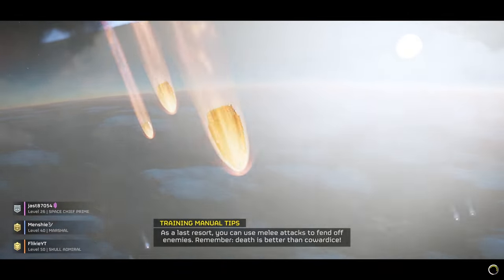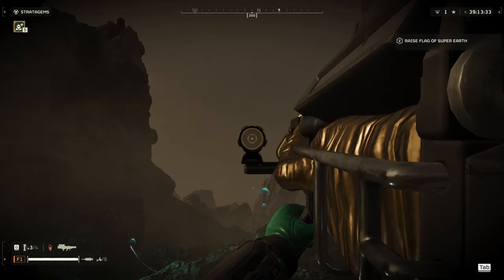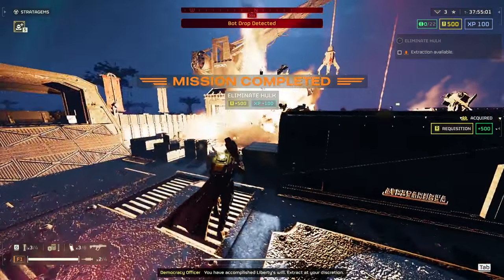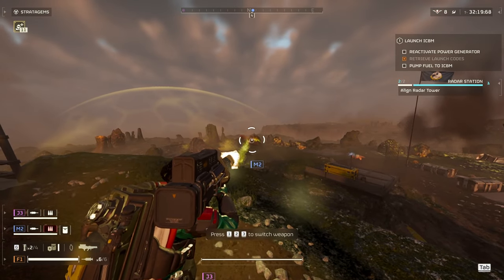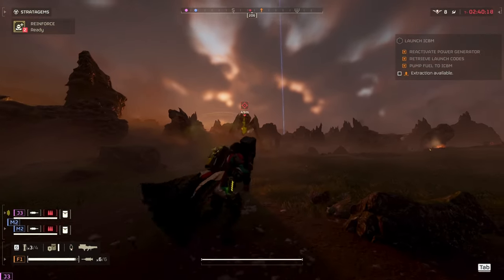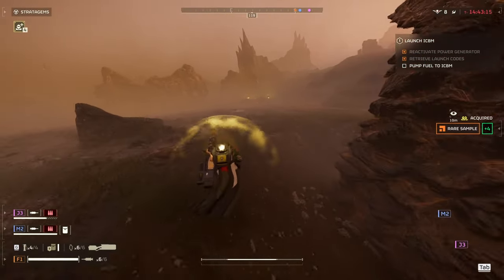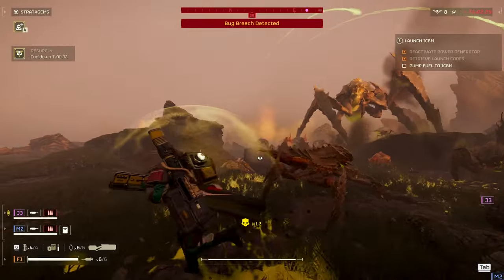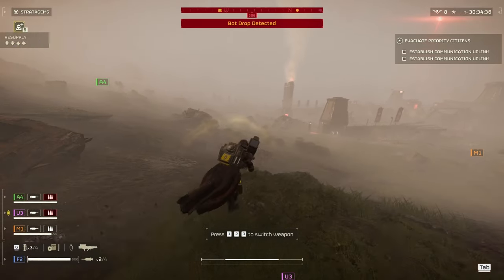This weapon DESTROYS EVERYTHING, Is this legal? : Helldivers 2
New Quasar cannon is dominating everything, also forgot to mention that it also clears bug holes.

0:00 Intro
0:15 Quick weapon Overview
0:49 Versus Automatons
2:04 Versus Terminids
3:23 Thoughts on pros and cons
4:15 Q & A, and Opinions, Ending